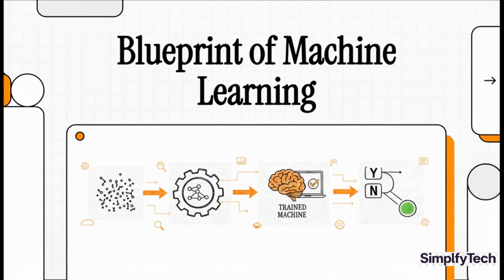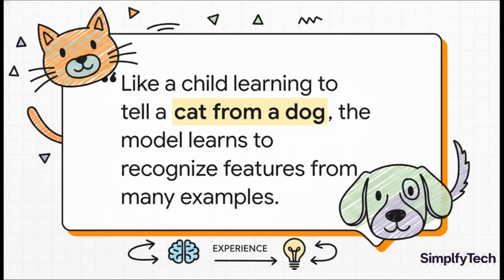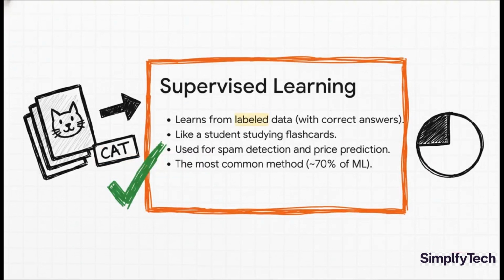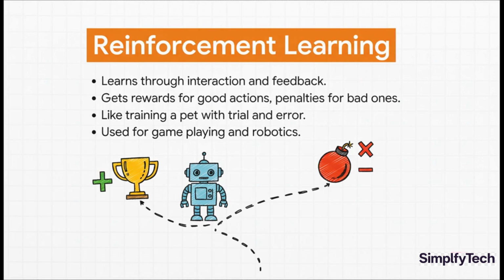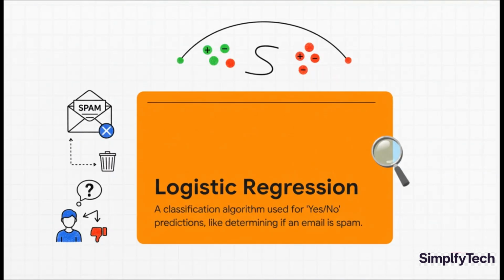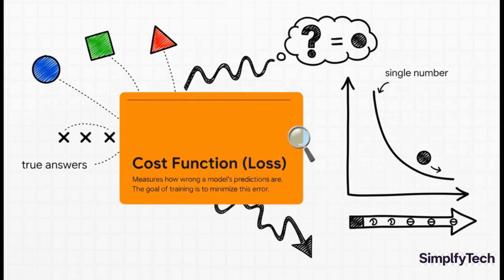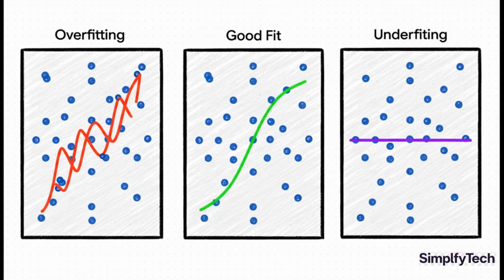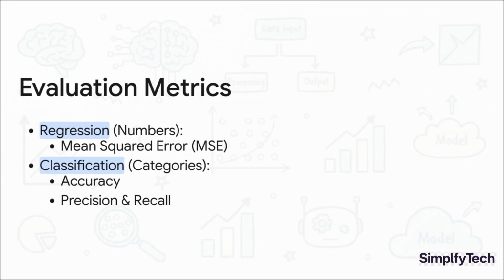Machine Learning explained Simply(Full Beginner Guide)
In this session, we break down Machine Learning from first principles — just like a real classroom lecture. No hype, no confusion… just clear, structured understanding.

📚 In this lesson, you will learn:
👉 What Machine Learning really means (beyond buzzwords)
👉 How models learn from data, features, and labels
👉 The difference between Supervised, Unsupervised & Reinforcement Learning
👉 Key algorithms like Linear Regression, Decision Trees & KNN
👉 How models improve using Loss Functions & Gradient Descent
👉 The importance of Training, Testing & Validation
👉 What is Overfitting and how to avoid it
👉 How to evaluate models using Accuracy, Precision, Recall & MSE

💡 This is designed to feel like a calm classroom session, helping you truly understand—not just memorize.